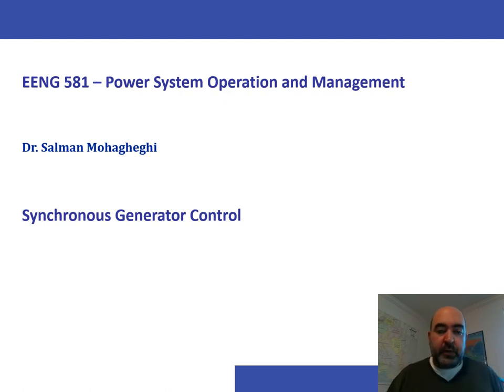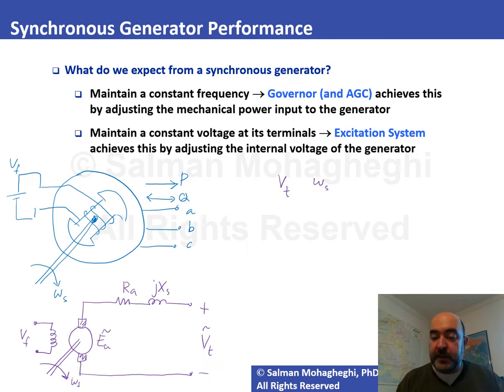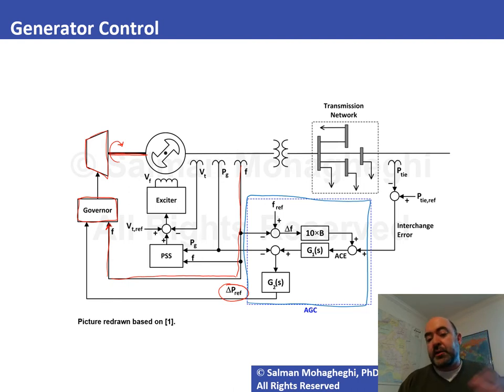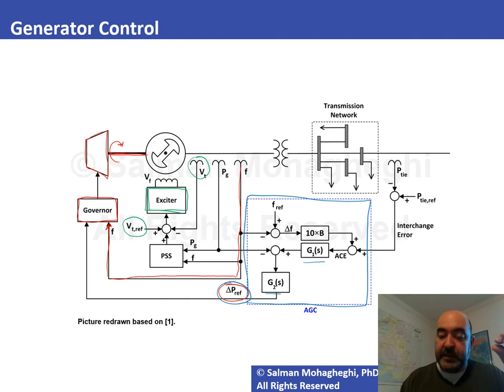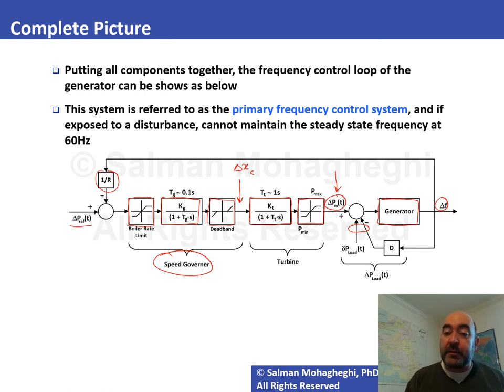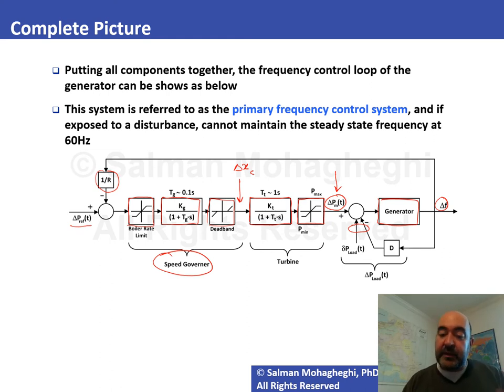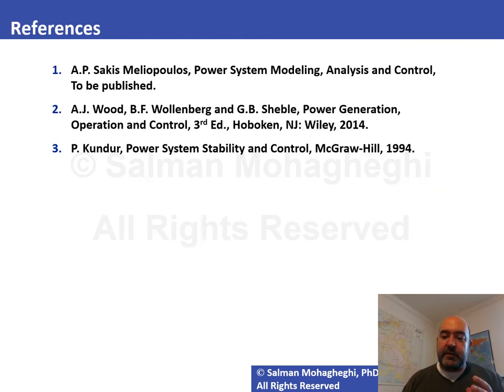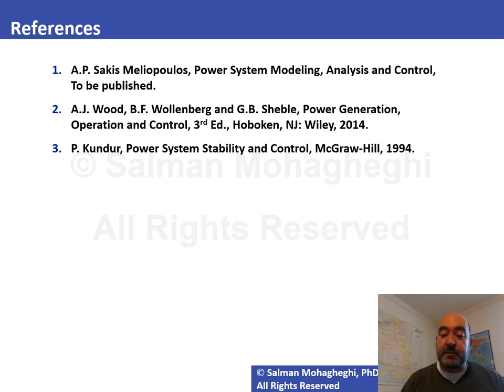L29 Generator Control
Fundamentals of speed governor and excitation system for synchronous generators